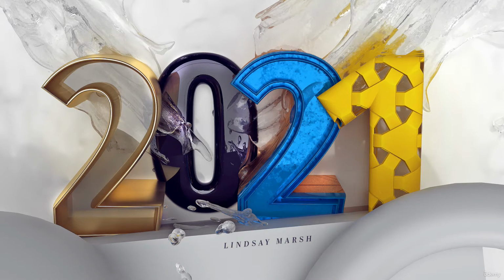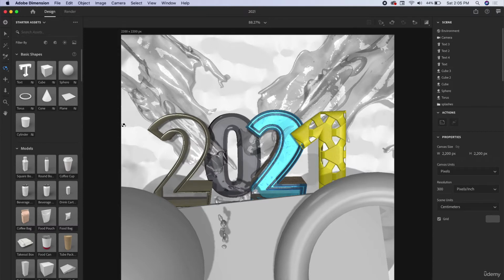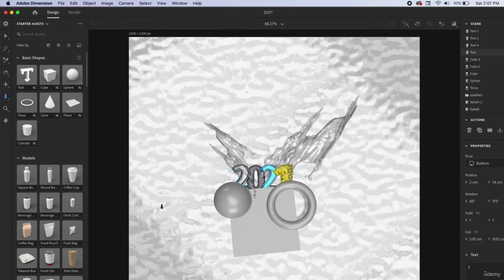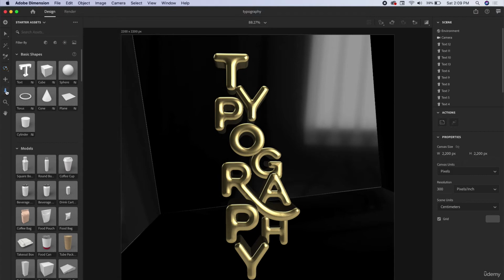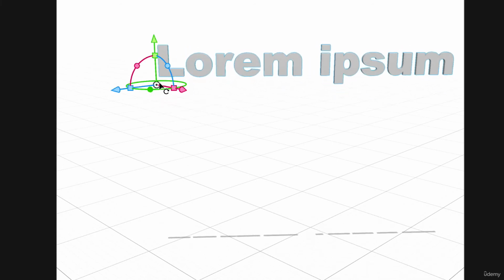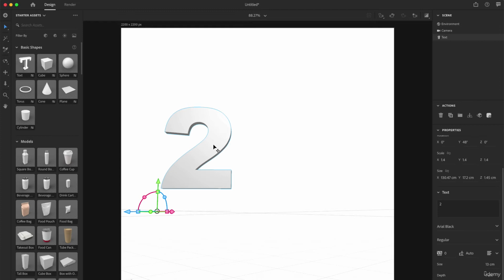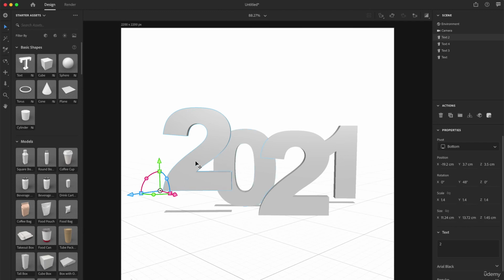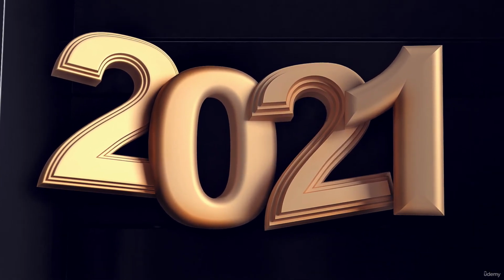3D Typography Project Lesson 1 [Graphic Design Masterclass - Learn GREAT Design 2021]